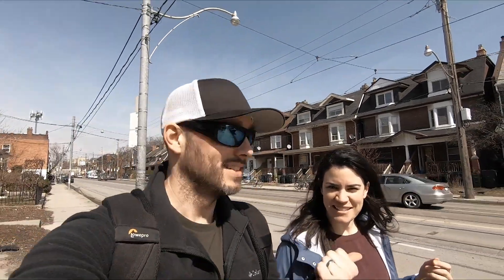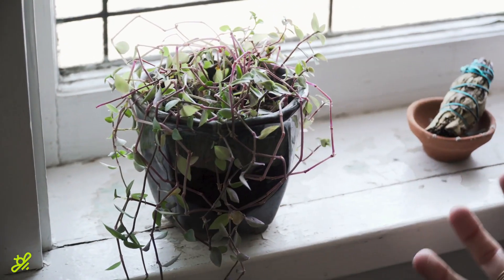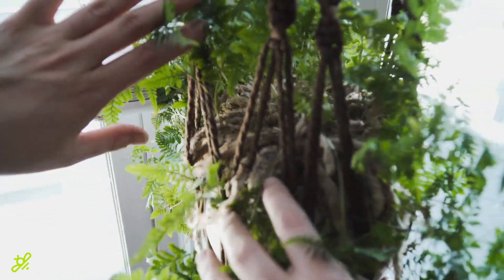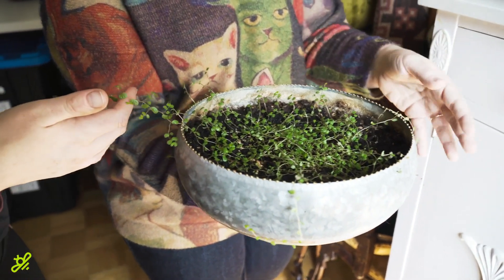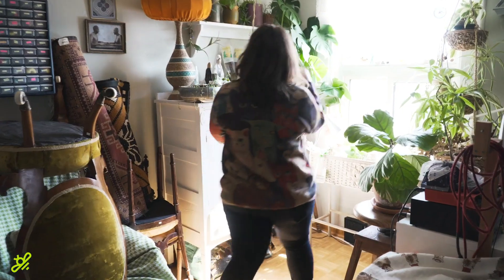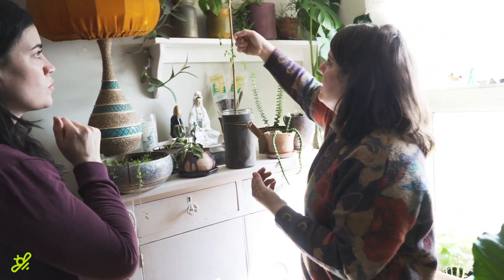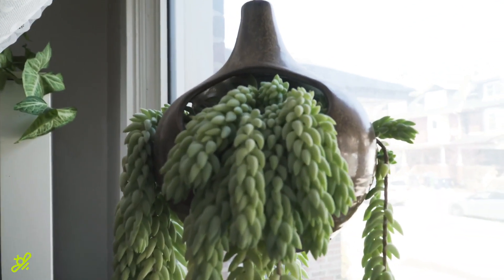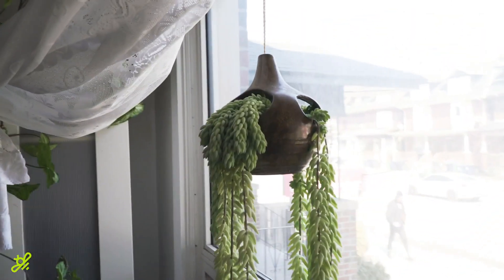Chantale's House Plant Tour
Turtle Vine, Moringa Tree, Baby's Tears, Rabbit's Foot Fern... oh my! Join us as we tour around Chantale's  intriguing houseplant collection.